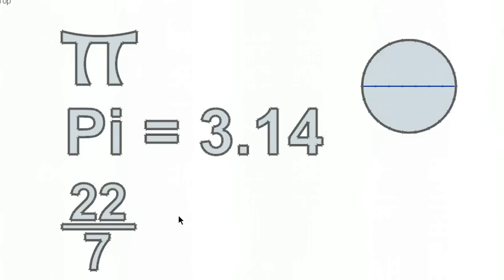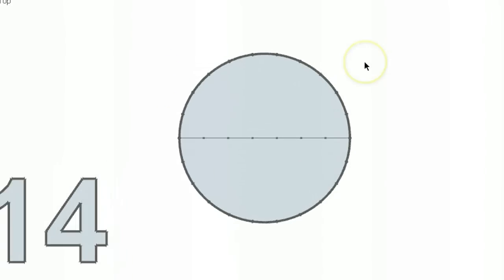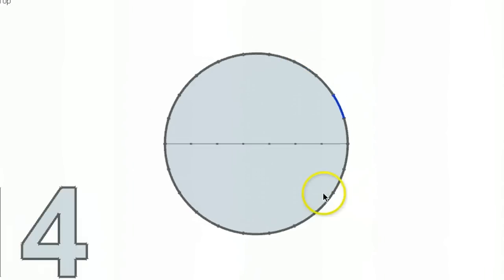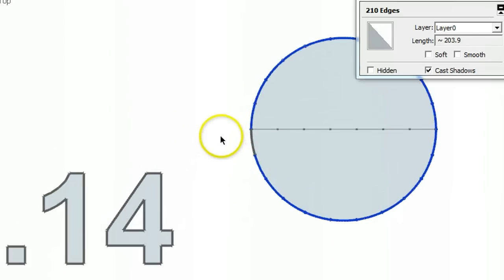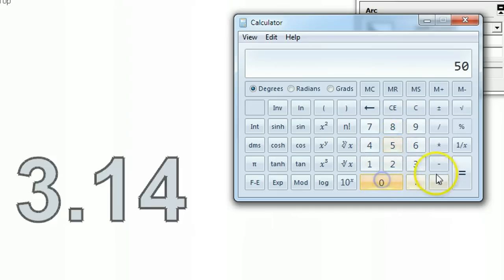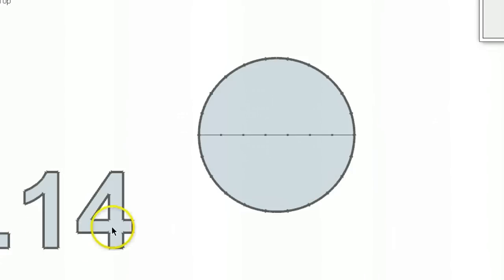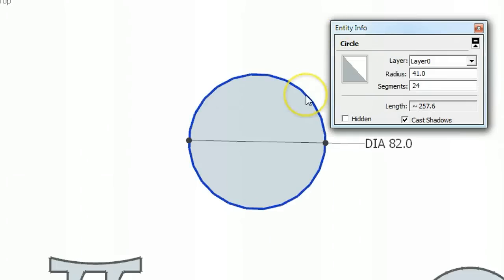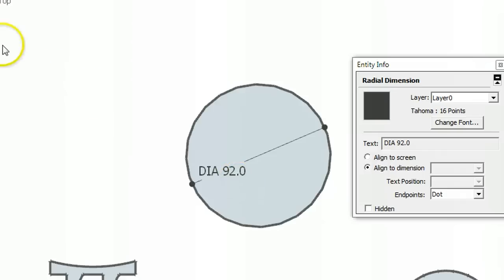Pi explained what is Pi Trigonometry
Pi explained what is Pi Trigonometry Maths Tutor. learn by watching videos. what is the value of pie.